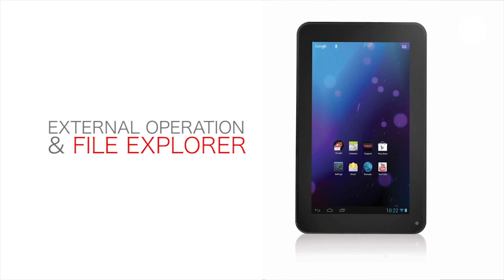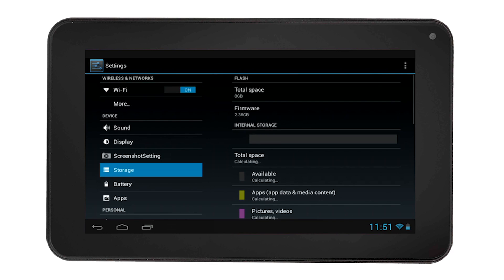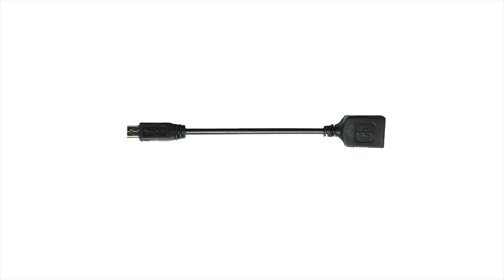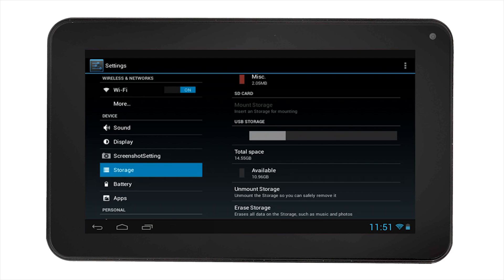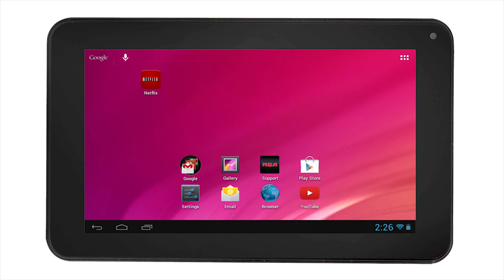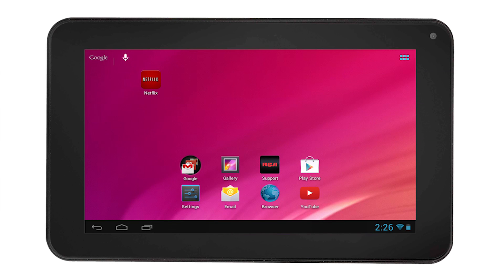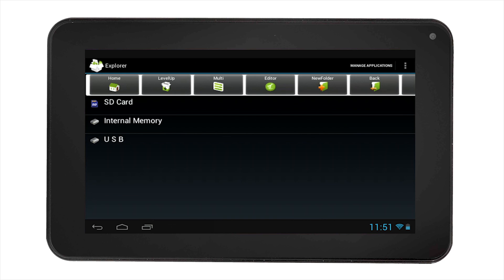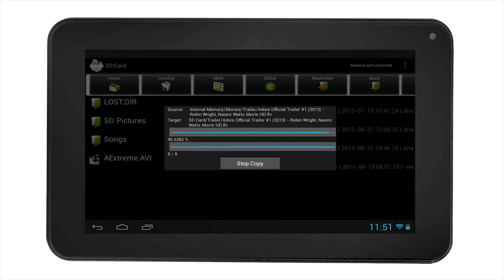RCA Tablets | USB Drive and SD Operation On Your RCA Tablet (Android 4 1)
Showing how to access the USB & SD storage